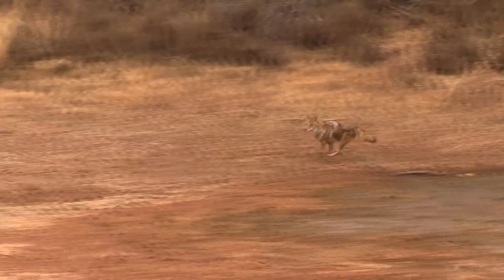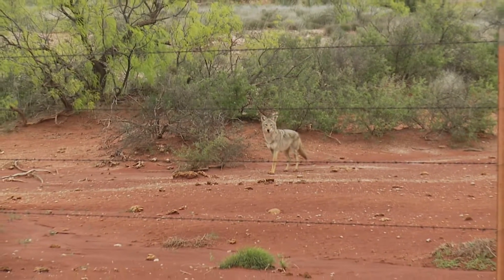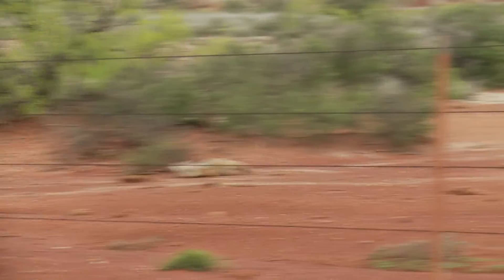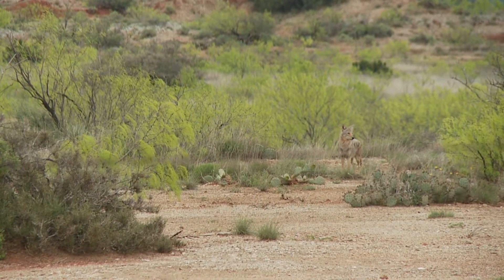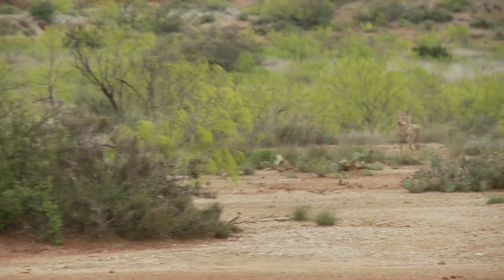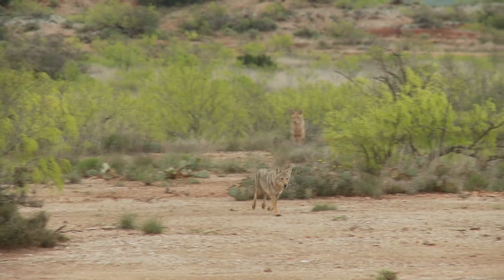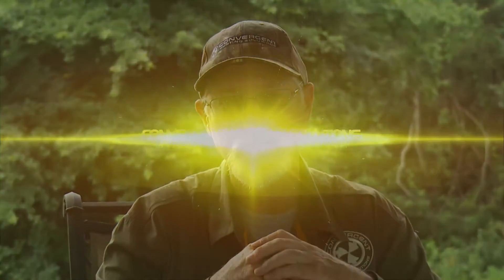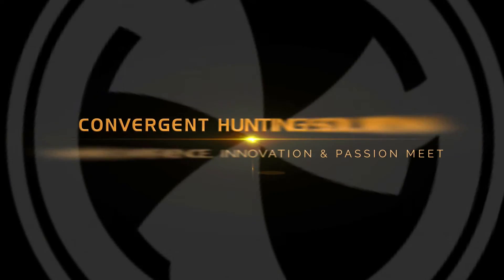tip 11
Byron South's hunting tips.